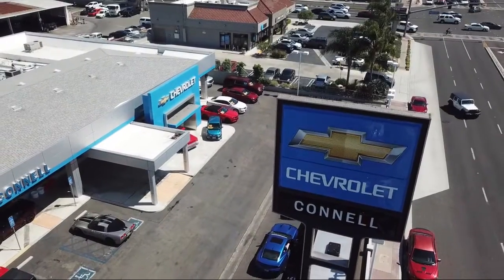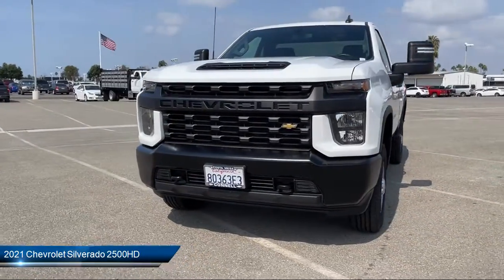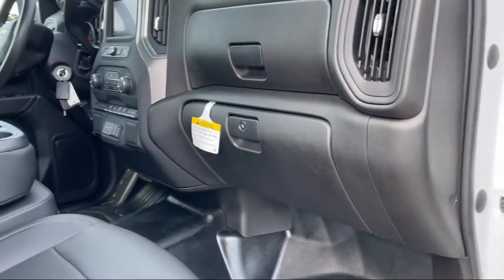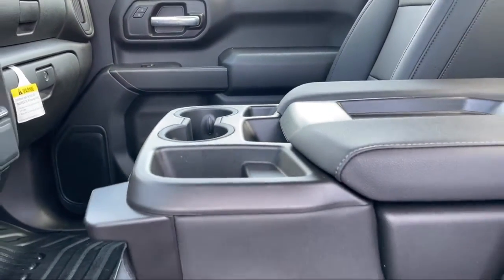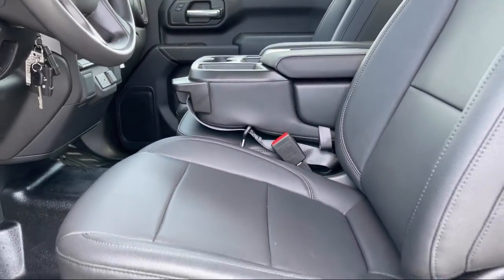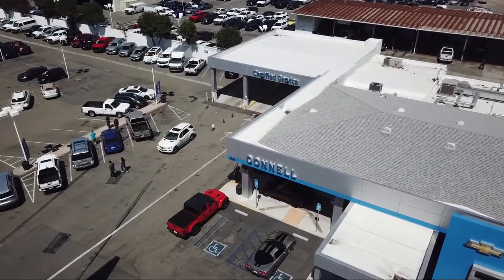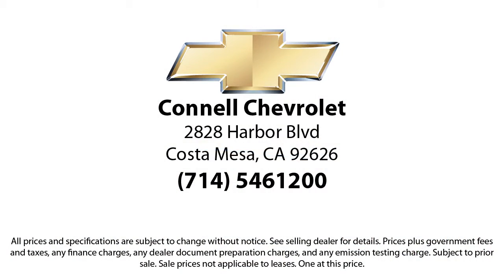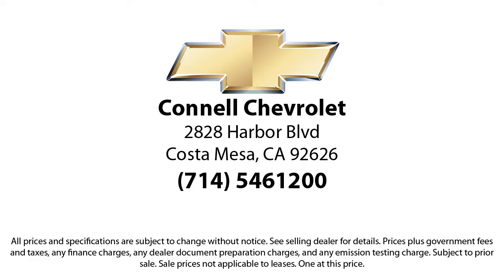2021 Chevrolet Silverado 2500HD Work Truck Costa Mesa Newport Beach Irvine Huntington Beach Oran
2021 Chevrolet Silverado 2500HD Work Truck Stock Number: M231474P Vin:1GC0WLE72MF231474.

Connell Chevrolet
2828 Harbor Blvd.